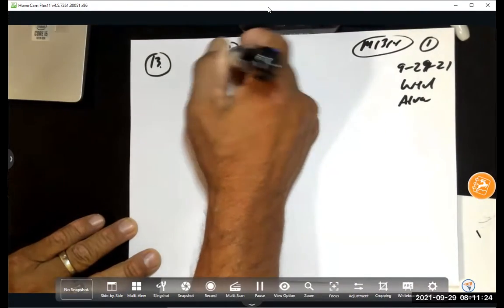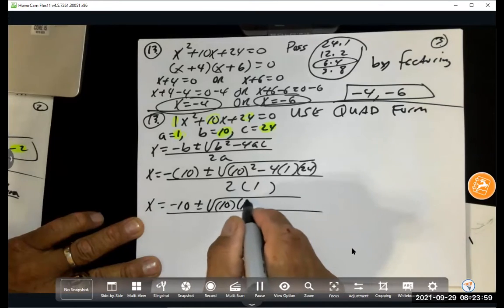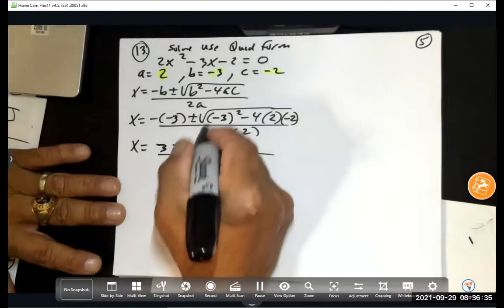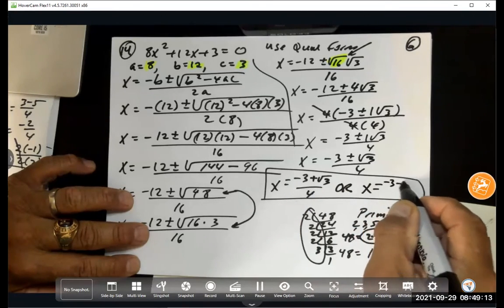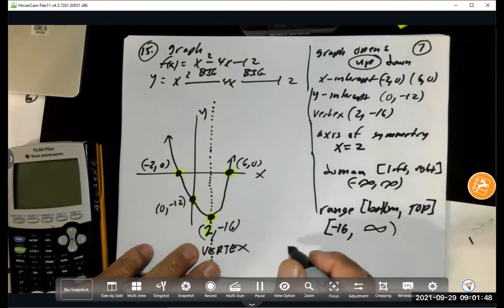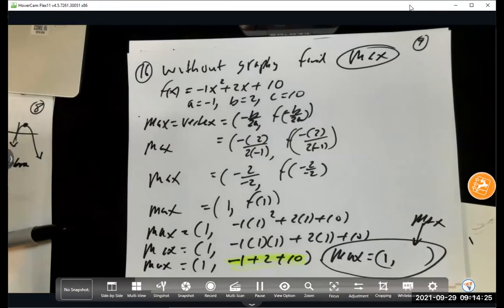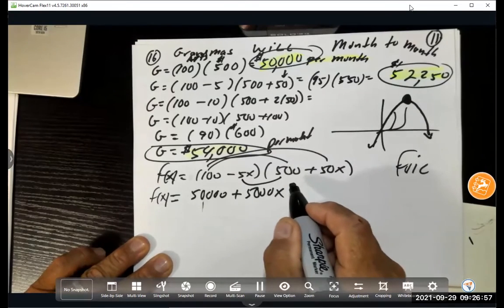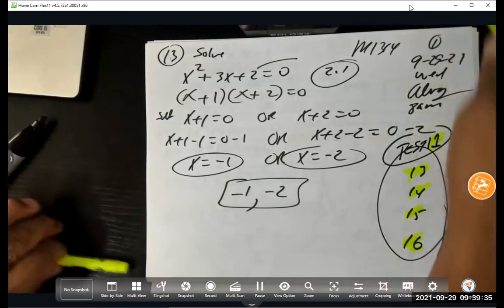Sept. 29_ College Algebra_Wend. 8:00am_ Fall 2021